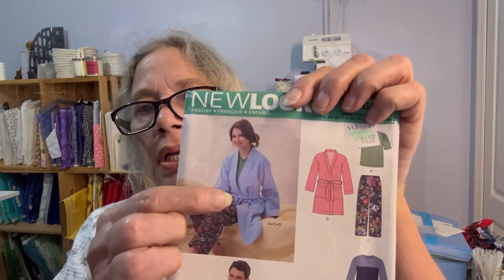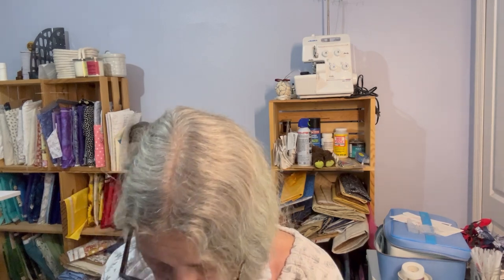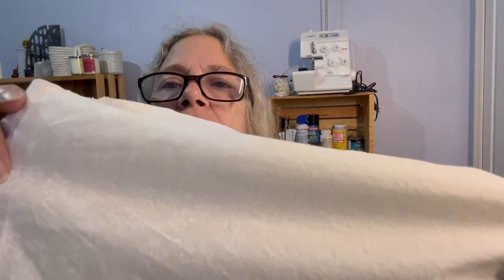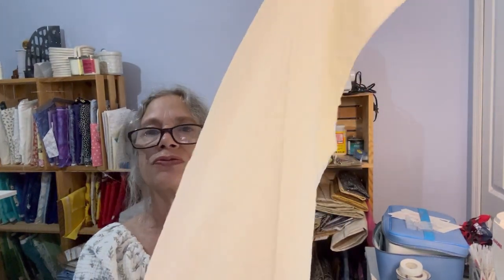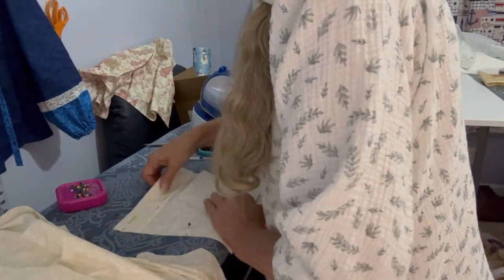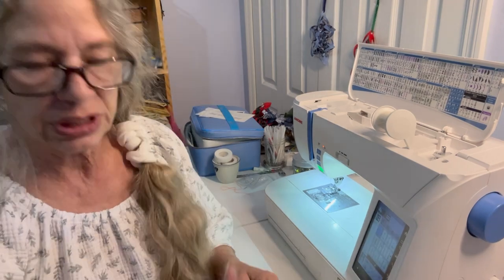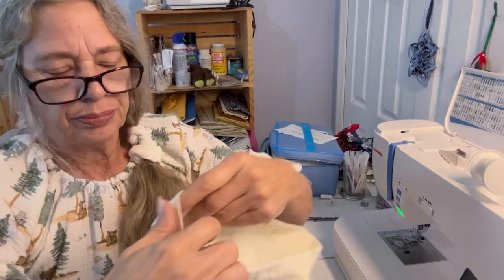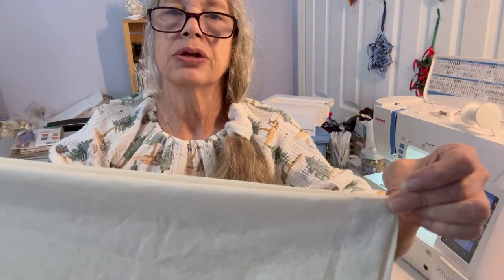New Look 6233 tutorial, sew along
New look 6233 tutorial, step by step instructions